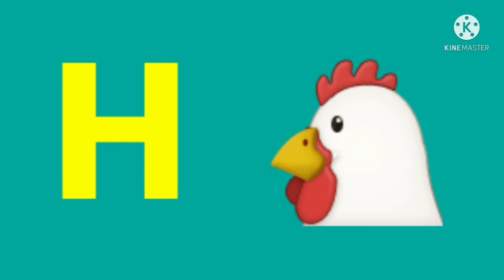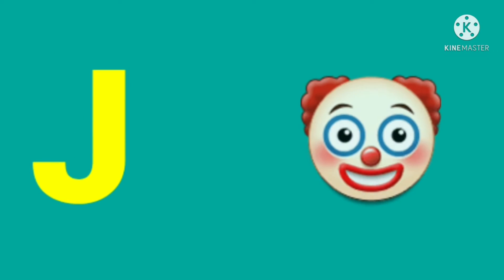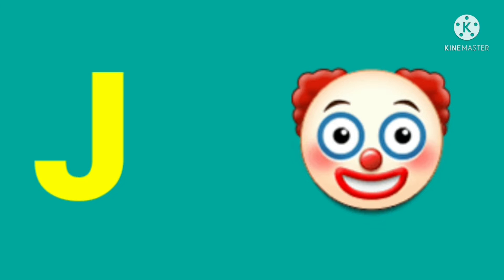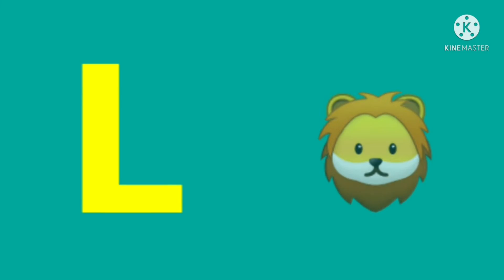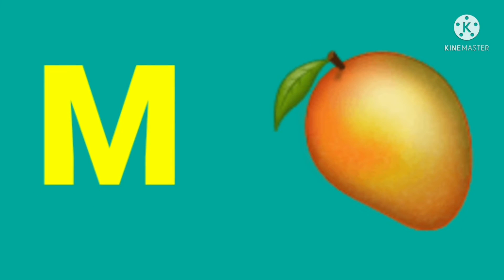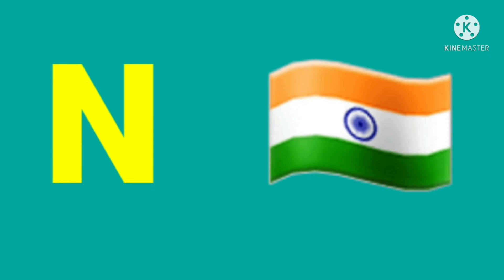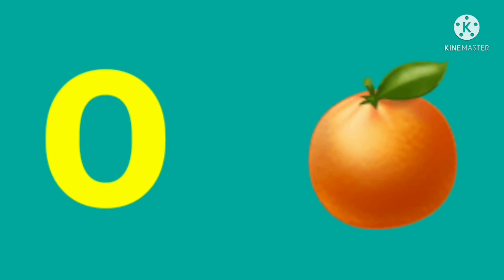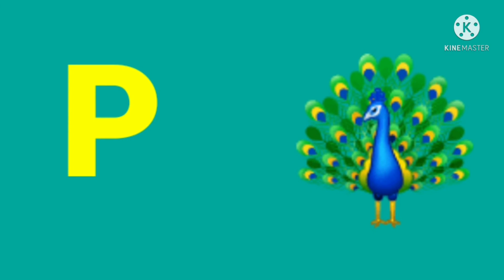ALPHABETS A TO Z | phonics song | A FOR APPLE ,B FOR BALL,C FOR CAT,A B C D E F G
ALPHABETS A TO Z | A TO Z Alphabets | phonics song | A FOR APPLE | B FOR BALL | C FOR CAT |D FOR DOG

Hi,
about this video,
                   This video made for kids , learn and play
D FOR DOCTER
E FOR ELEPHANT
E FOR EYE
namokidscartoon
kids cartoon
cartoon video
children video
toy video
play kids video
video for kids
kids playing video
kids learn
kids learn with figure
kids learn with alphabets
alphabets
kids baby
baby kids
gaming video
populer video
trends video
trending video
trends
cartoon trends
cartoon in hindi
cartoon in english
cartoon made by kinemaster
kinemaster video
kine maste se video kaise banaye
kinemaster se cartoon video kaise banaye
cartoon with kine master

i hope aapko ye video pasand aaya hoga,